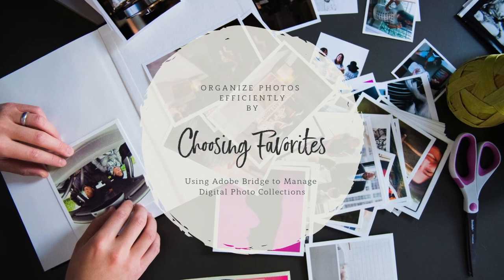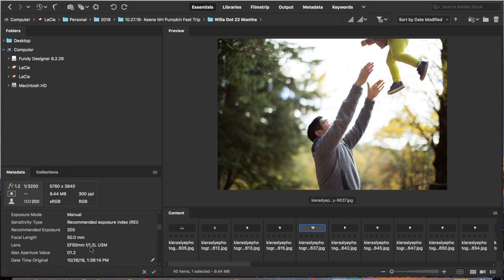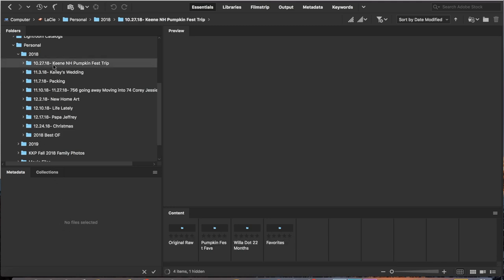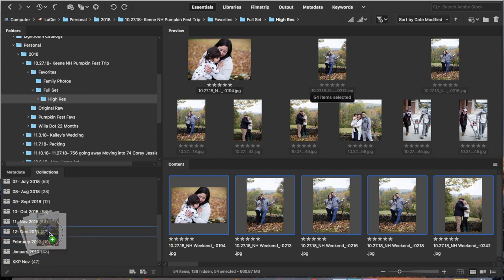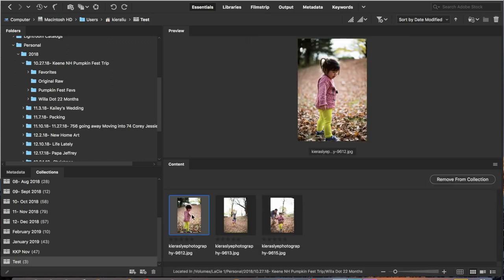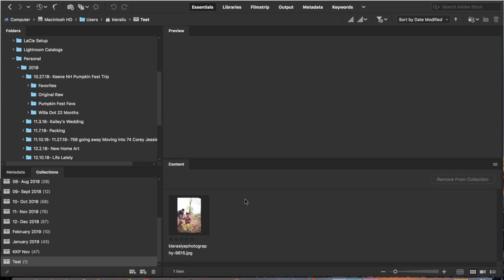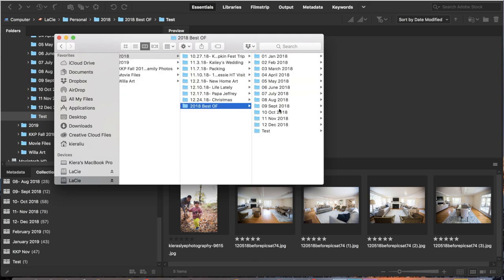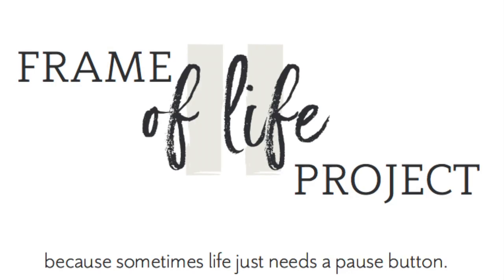Using Adobe Bridge to Organize Digital Photos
A practical tutorial created by a real mama who uses Adobe Bridge to view, organize, select and rename favorite images for family yearbooks and albums. Get a peek behind the scenes my system for using Adobe Bridge to organize my digital images quickly and efficiently.

Skip ahead to what you need:

- Background on Adobe (0 - 30s)
- Why Photo organizing is important (45s - 1:10)
- How I set up my Adobe Bridge Dashboard  (1:30-1:54)
- How I save and organize my files (2:05-2:35)
- How I name my files (2:40-3:35)
- How I select favorites, using the star filter (4:04-5:05)
- Adding and Using Collections to Sorting Images (5:10-5:45)
- Warning about deleting vs. removing from collection (6:00-6:54)
- How I culled and sorted photos from 1 year in under an hour (7:00-7:55)
- Locating organized files on hard drive (8:10-8:20)
- Batch Renaming files (8:20-10:00)
- Loading your images to your preferred album design company (11:15-11:58)